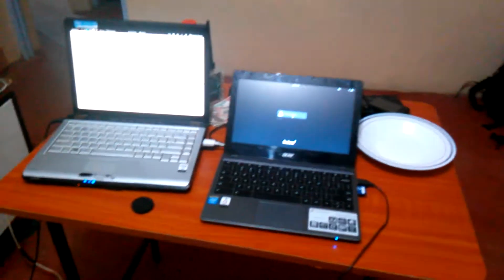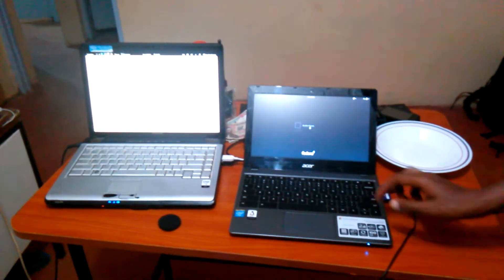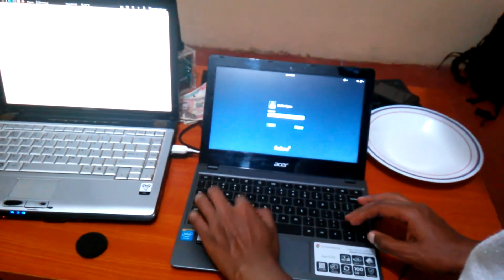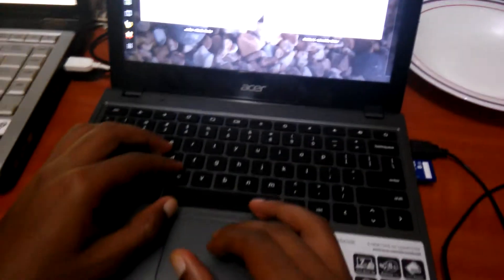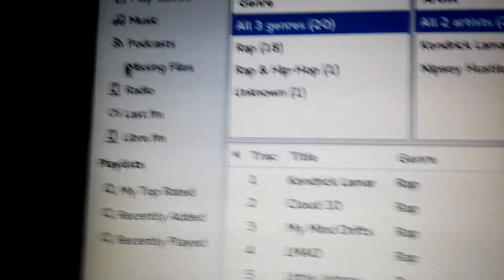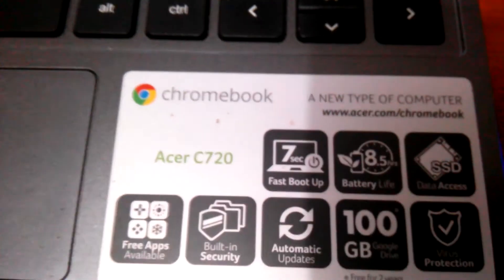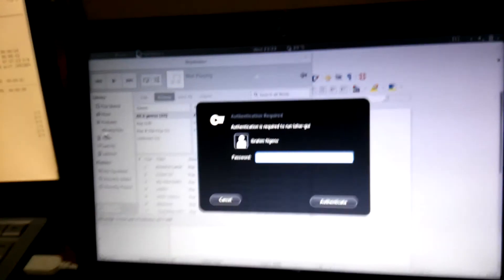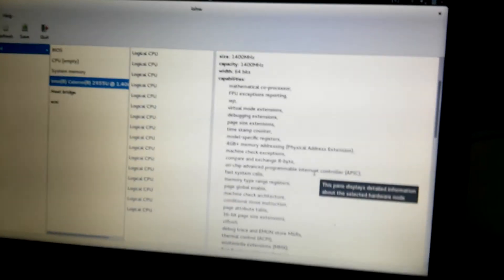Running Fedora 20 on a Chrome Book Acer C720